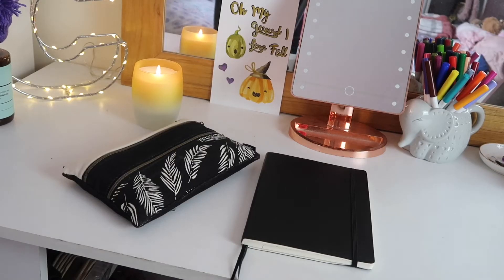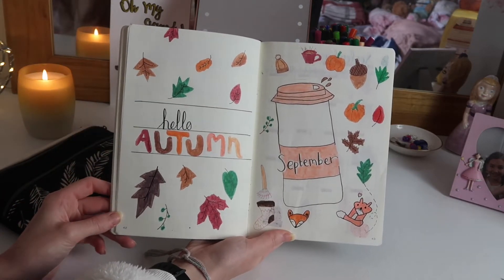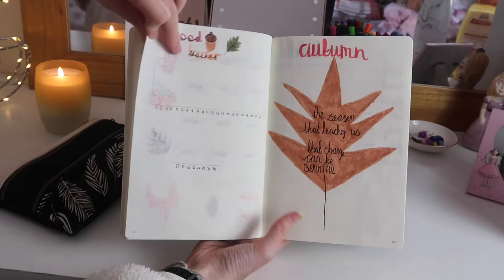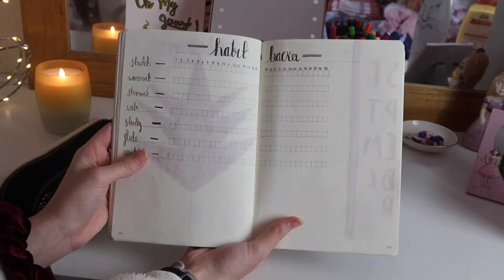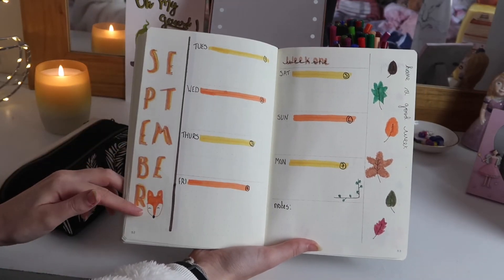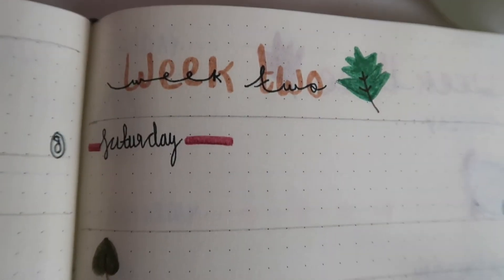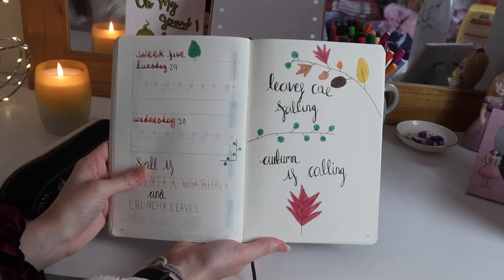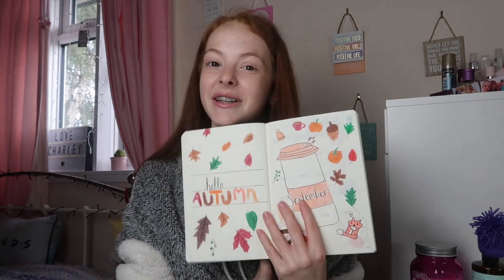SEPTEMBER BULLET JOURNAL FLIP THROUGH| Love Charley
September bullet journal flip through!

FAQ:
How old are you? I am 15, my birthday is the 27th July

Byee